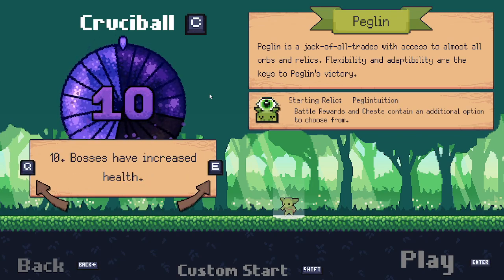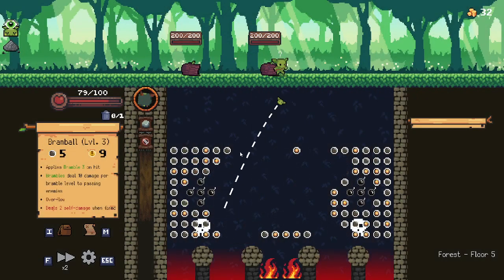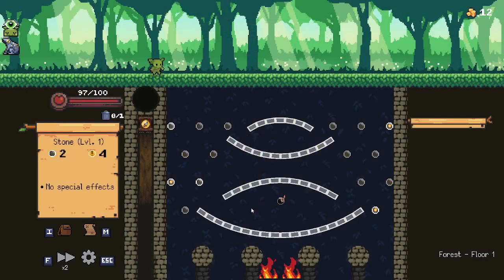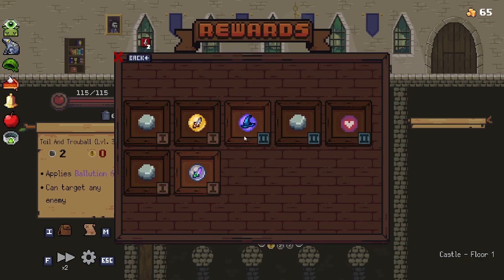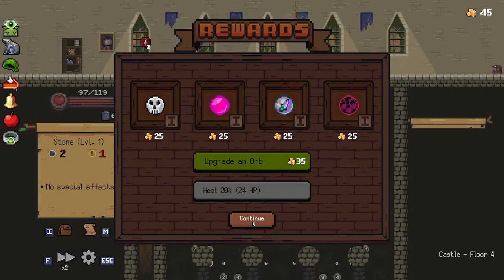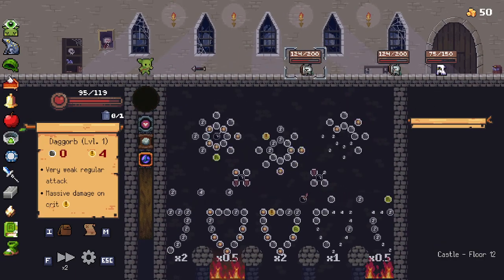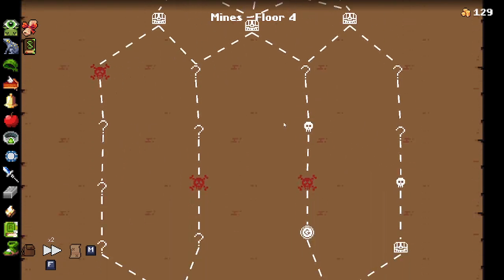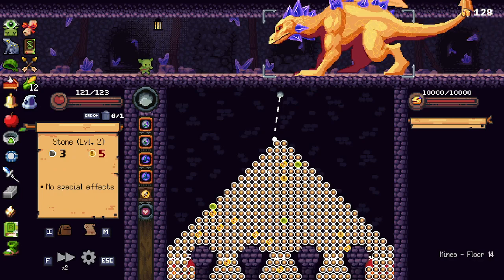Let's Play Peglin: The Treasure Dragon is Real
We throw ourselves into Peglin. A new patch with new relics and balls. They reworked a lot of stuff.